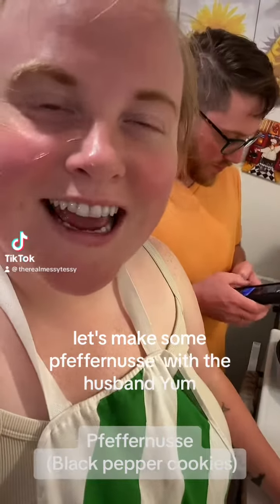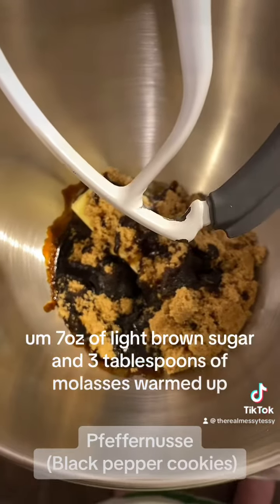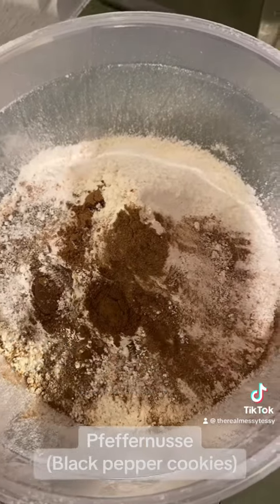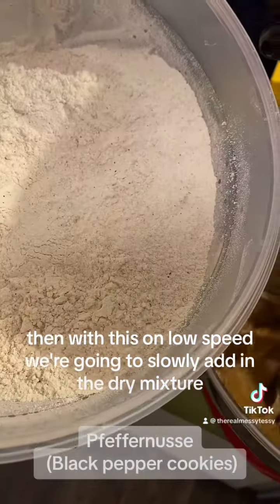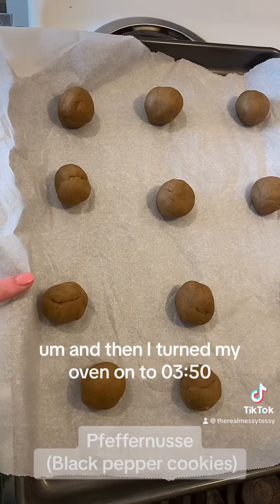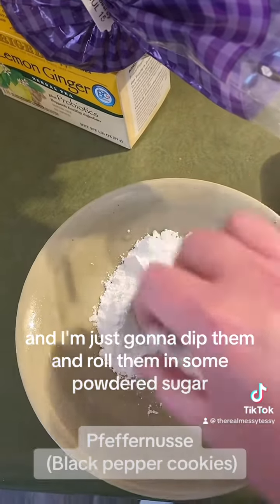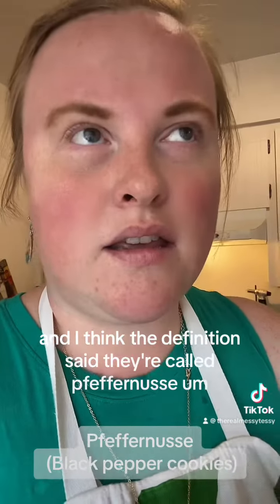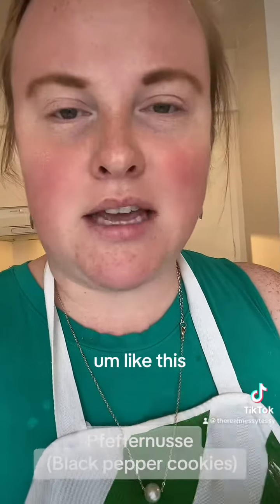Pfeffernusse (black pepper cookies)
I’m a huge fan of black pepper, and this was a very interesting cookie flavor. Definitely down to make them again! It has a little hint of black pepper at the end of the bite but not over powering. I will roll them in regular sugar before baking them next time and skip the powdered sugar for sure. But very good tea cookie.